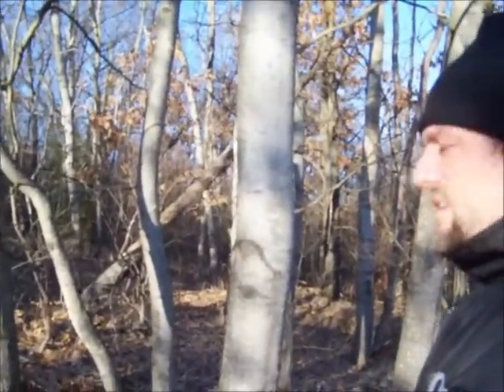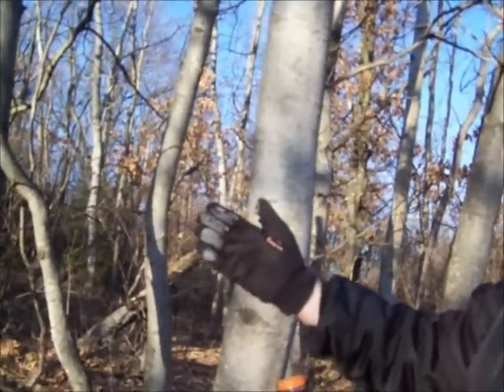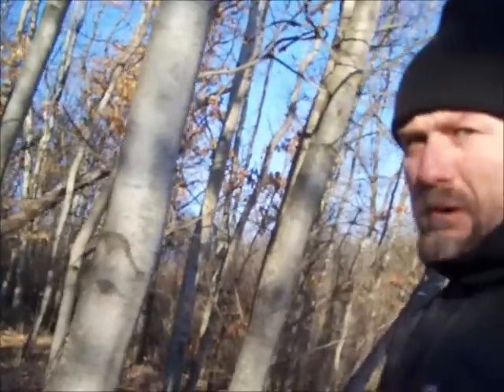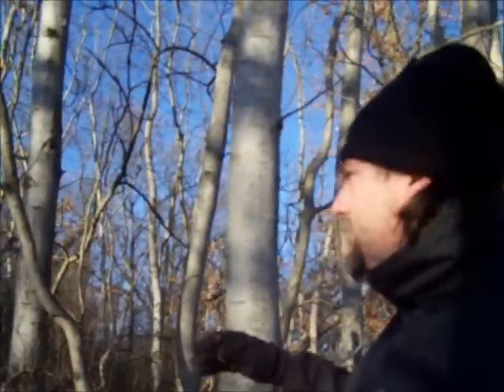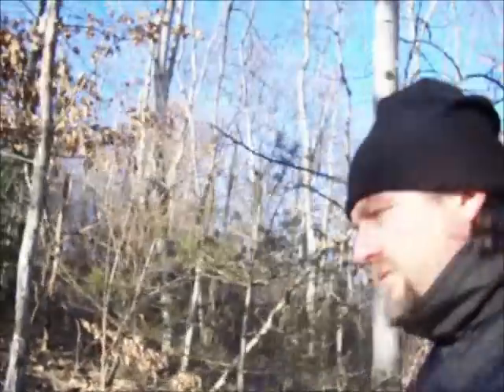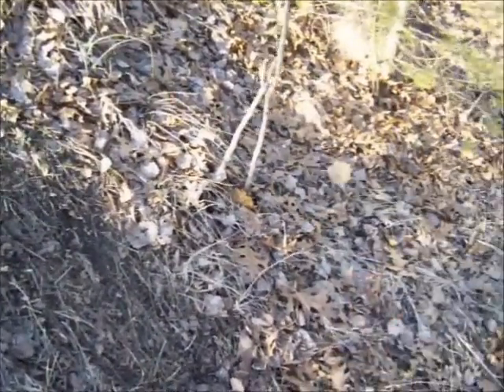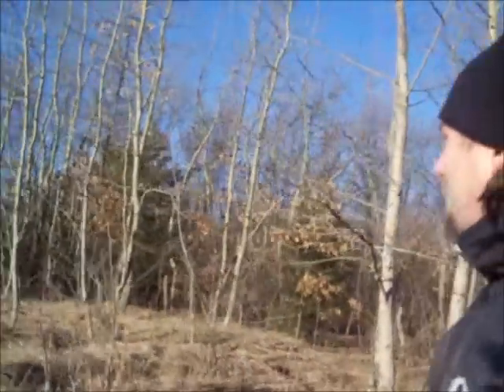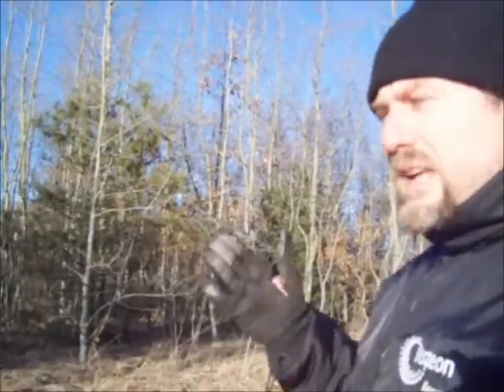Prevent Sunburn With Aspen Sunscreen